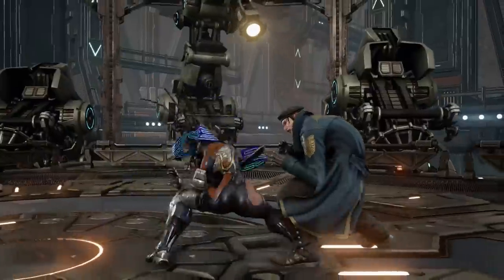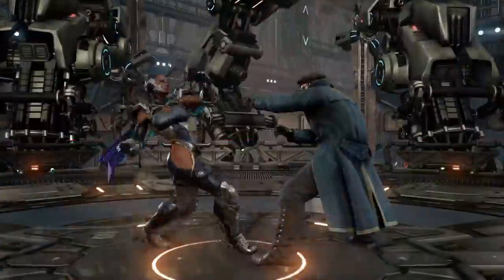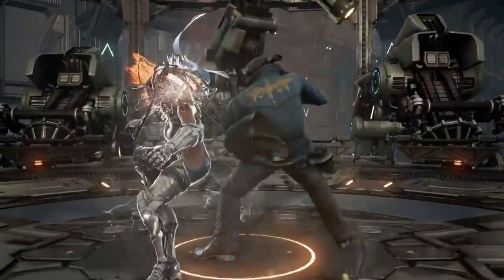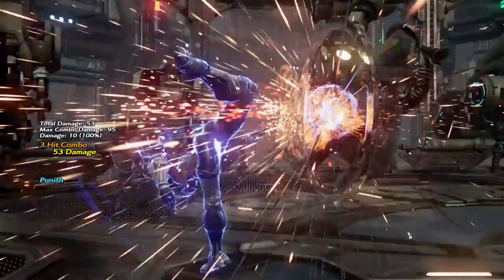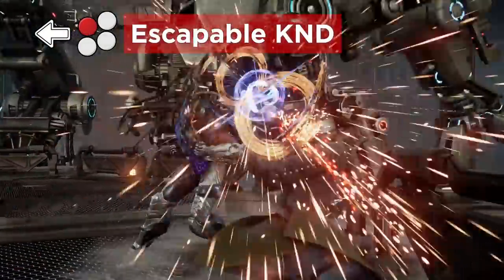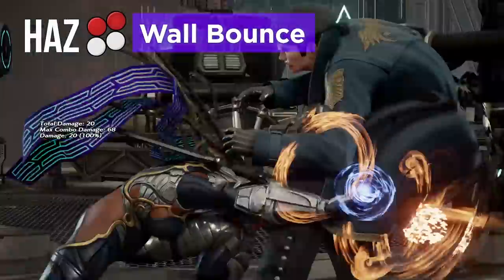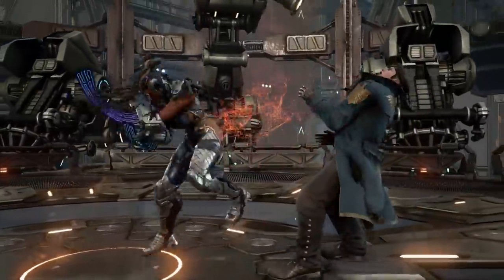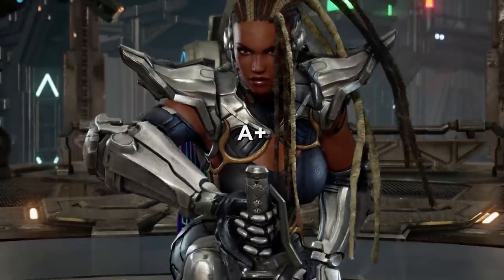Tekken 7 - Master Raven Season 2 Changes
Master Raven is pretty much the same, but slightly stronger than before with improved punishment, pokes and BT options. She was definitely amongst the stronger characters in Season 1, and so remains a solid upper-mid tier in Season 2.

A+

Title Screen / F-Zero GX / Hidenori Shoji, Daiki Kasho
B.B. / Capcom vs SNK / Satoshi Ise